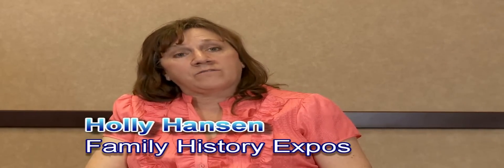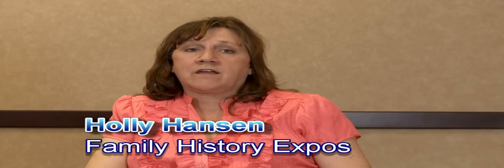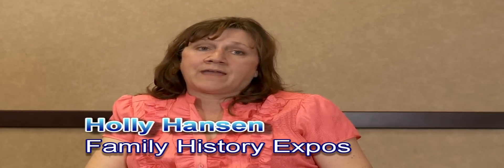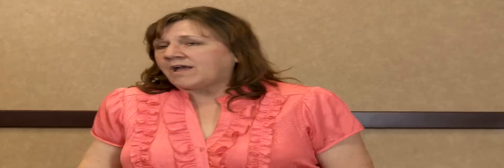DNA Consultants Story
Holly Hansen talks about the inception of autosomal DNA applied to genealogy at the St. George Family History Expo in March 2011, including her following Dr. Donald Yates' research on Scottish Jews and Melungeons.